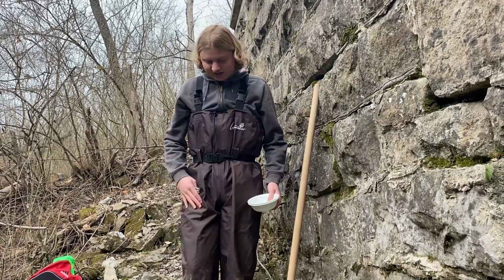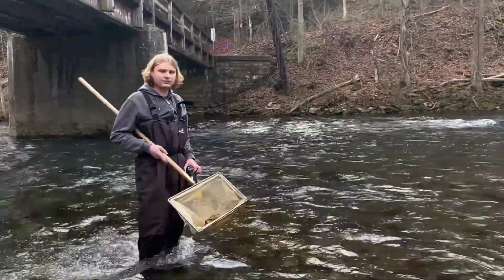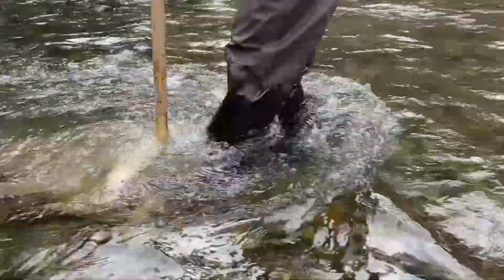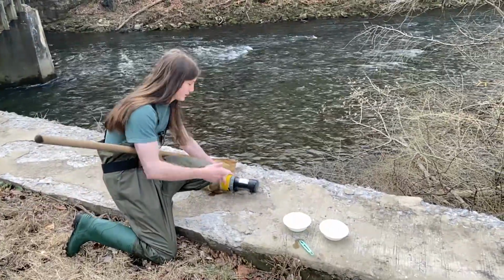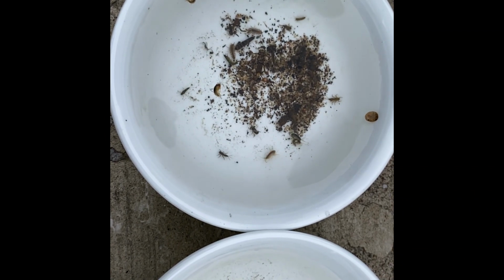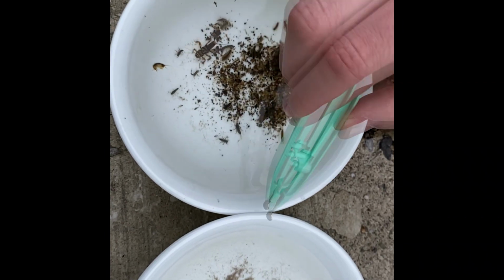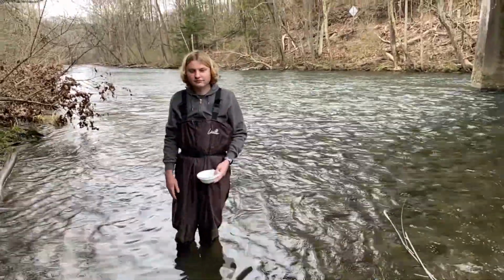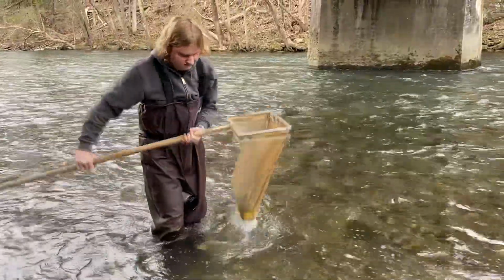How to Collect Benthic Macroinvertebrates